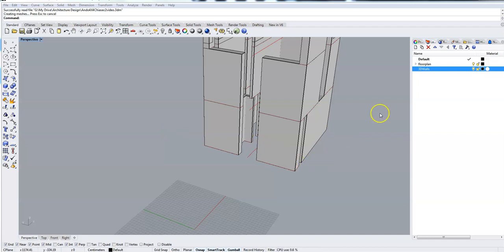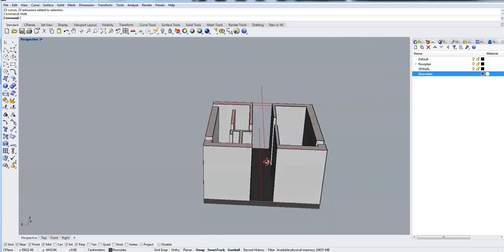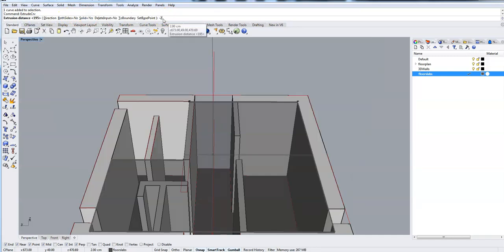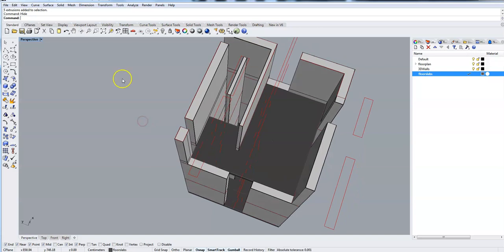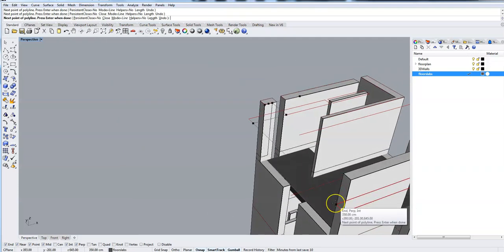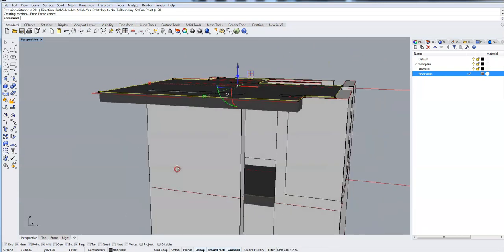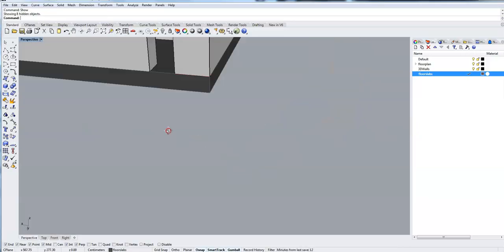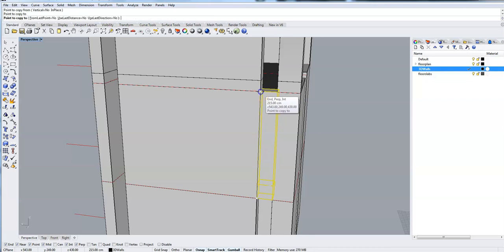06 Rhino6 Basics Ando House 4X4: Floorslabs